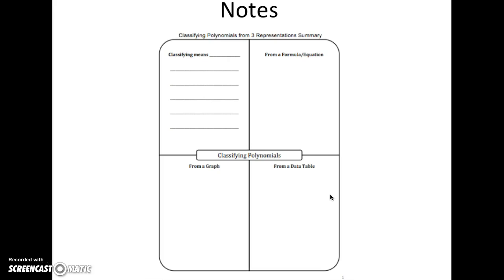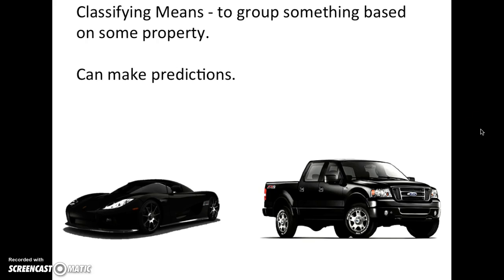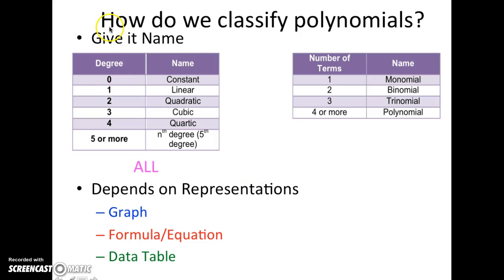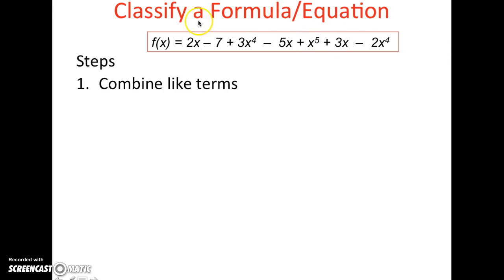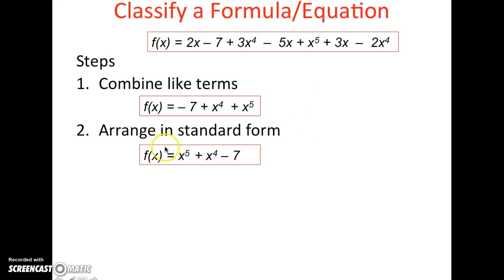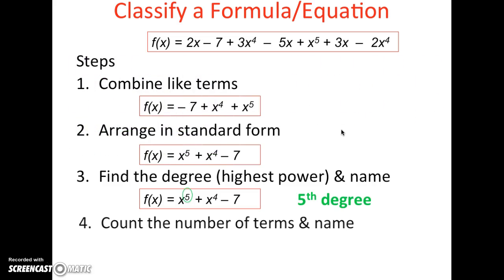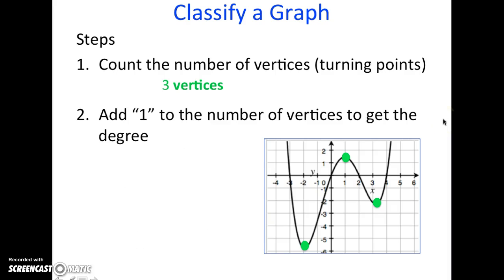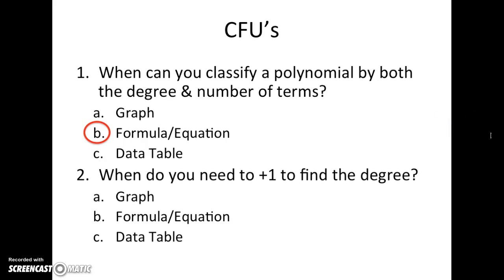Classifying Polynomials from Equation & Graph